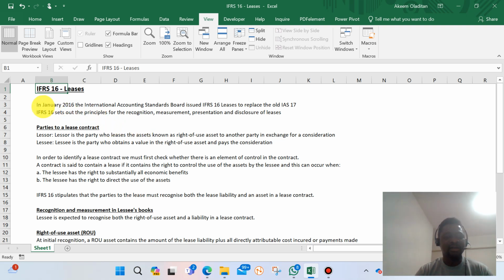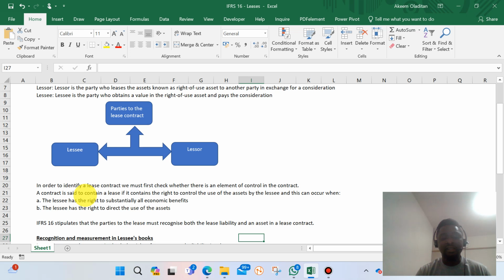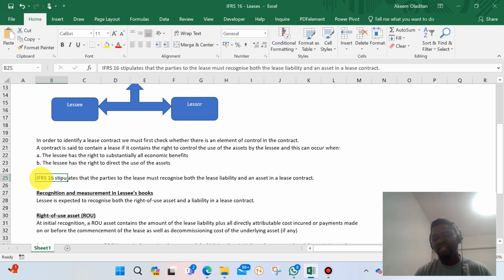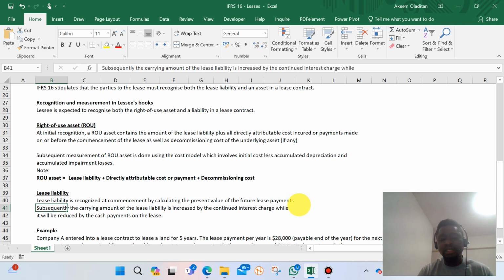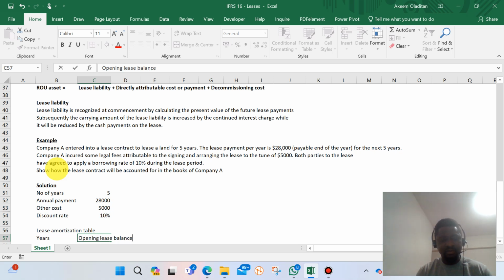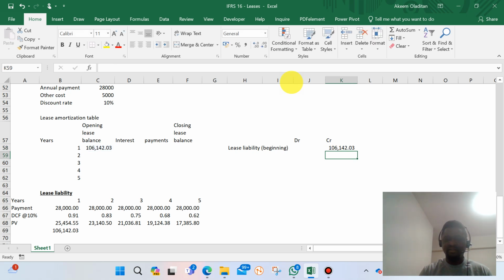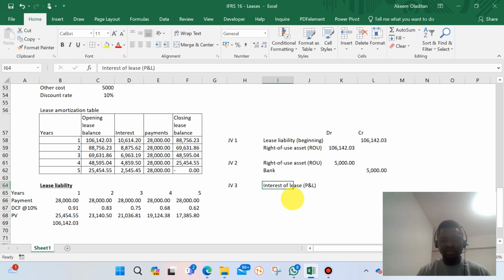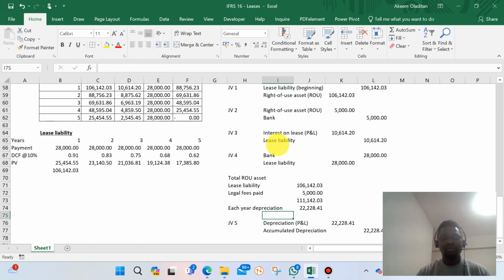IFRS 16 Leases part 1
This video on IFRS 16 explains how to account for leases in the books of the lessee